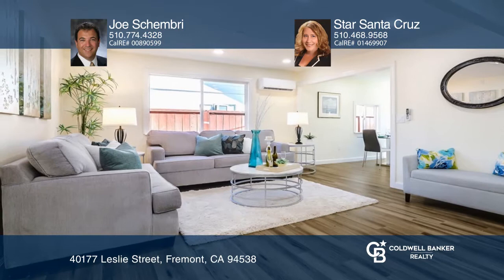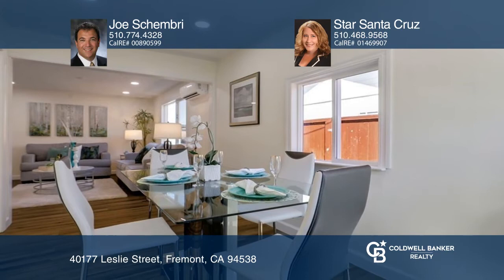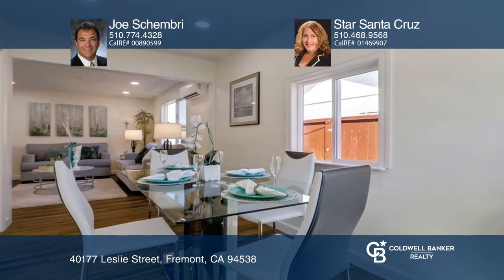Fully Remodeled Home With ADU Plans Approval in Fremont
ADU design plans and city approval come with the purchase of this lovely home! Introducing this fully remodeled four bedroom, two full bathroom single-story home located in a tranquil neighborhood very close to award-winning Durham Elementary and beautiful Lake Elizabeth Central Park. The modern floorplan offers a generous living room opening to the dining area and the kitchen. You will love the totally remodeled custom kitchen boasting modern cabinetry with soft close drawers and a lazy Susan, quartz solid slab counters, a custom full backsplash, a breakfast bar, pantry and all newly installed stainless steel appliances. The fully remodeled bathrooms offer quartz shower walls and a clear glass shower enclosure. Other fine features of this charming home include newer laminate flooring throughout the livable areas and bedrooms, newer tile flooring in the kitchen and bathrooms, newer windows, updated six-panel doors, fresh interior paint, recessed lighting throughout, a newer A/C system, wall heating with separate units for each room, an updated water heater, a two-car garage with epoxy flooring and more. Enjoy the private backyard with a newly installed lawn. This home is close to shops, eateries, public library, schools and parks. The location offers easy access to highways 880, 680, the BART station, Facebook, Google and Apple.